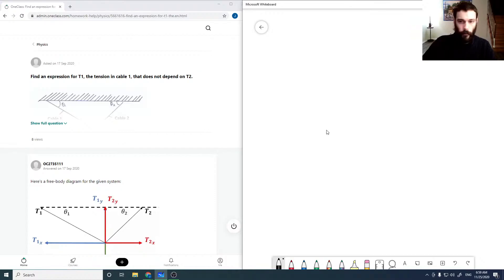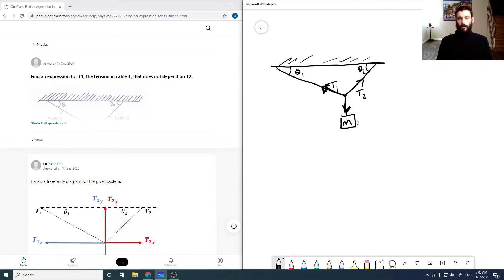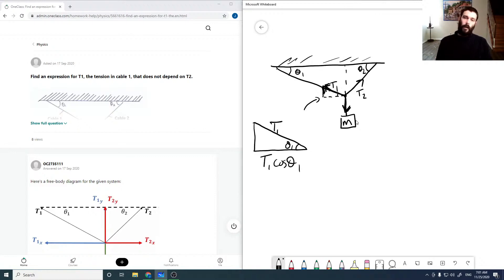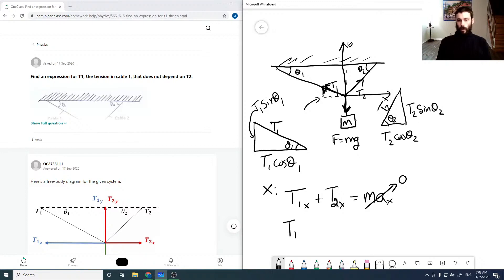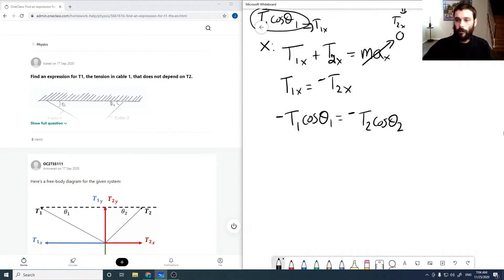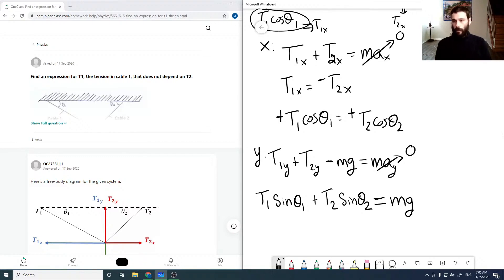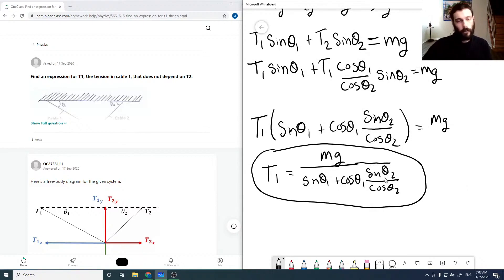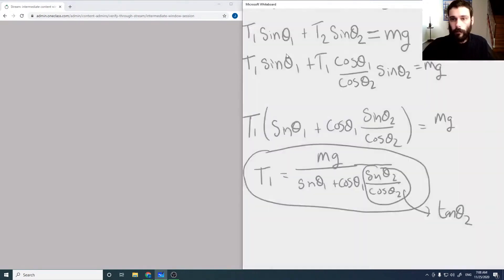Find an expression for T1, the tension in cable 1, that does not depend on T2